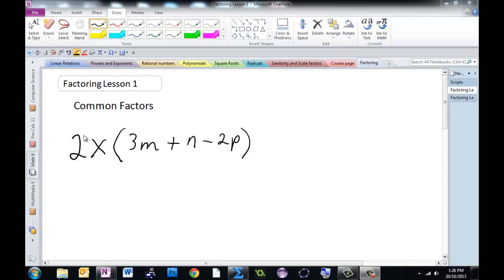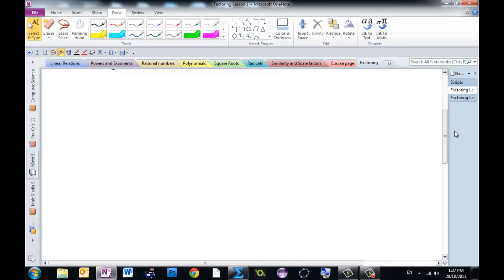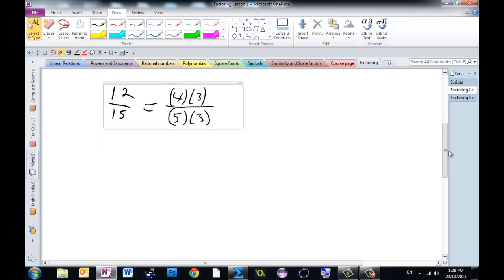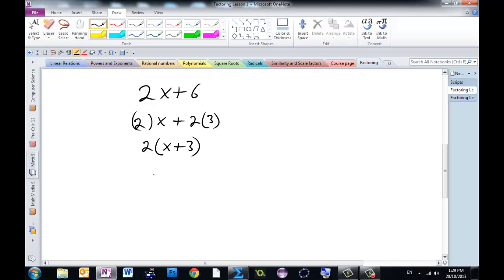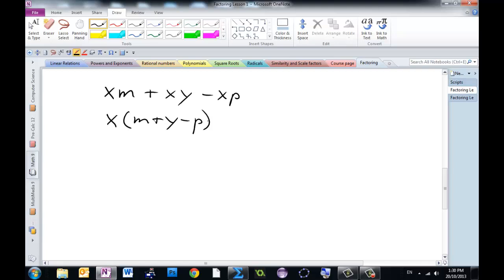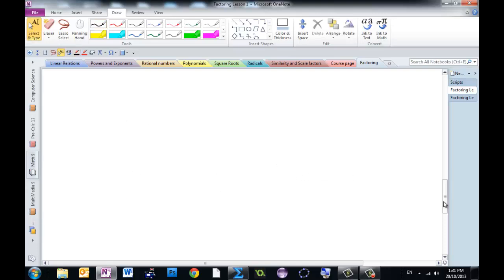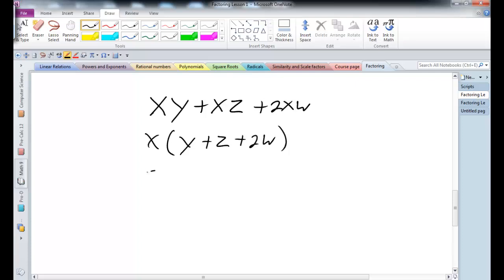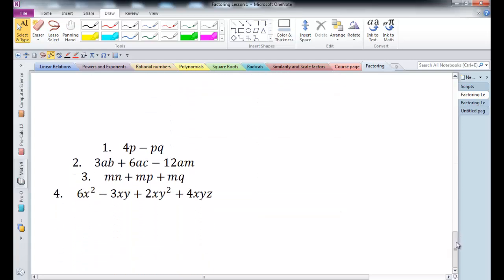Lesson 1 - Factoring